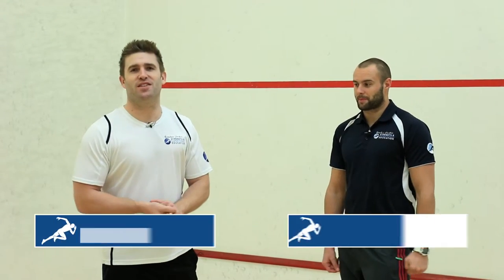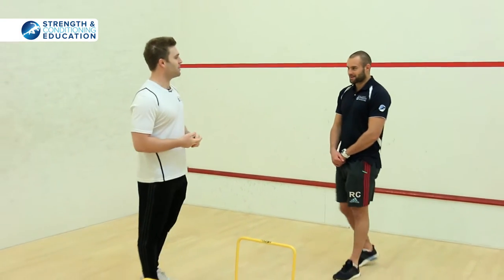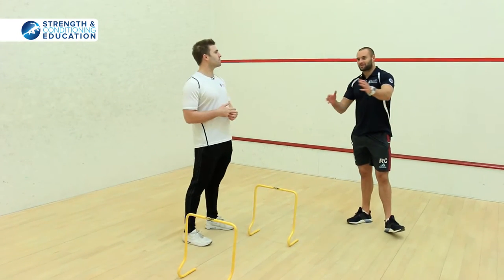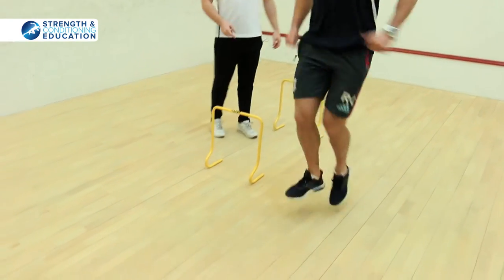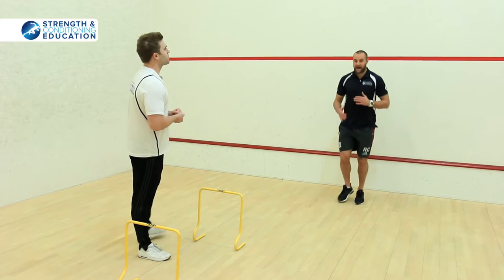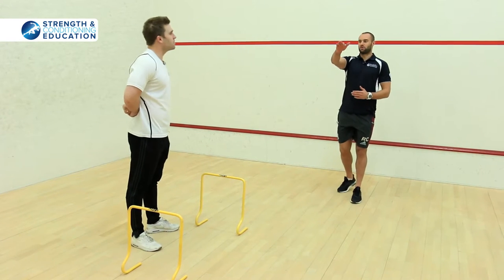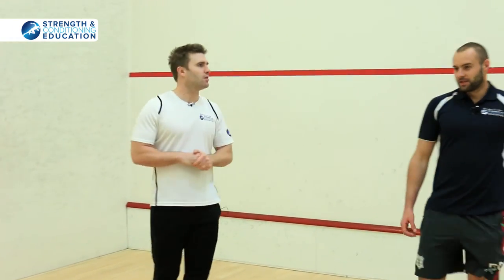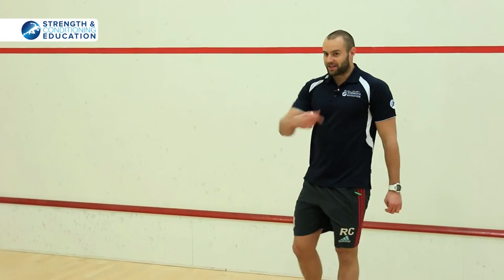Speed Training - Brendan & Harlequins FC winger ROSS CHISHOLM share ideas!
Take your career to the next level and become a LEVEL 4 Personal Trainer and Strength and Conditioning Coach.

Click here to sign up to our Youth Strength & Conditioning Qualifications